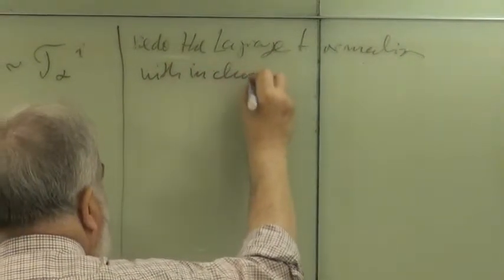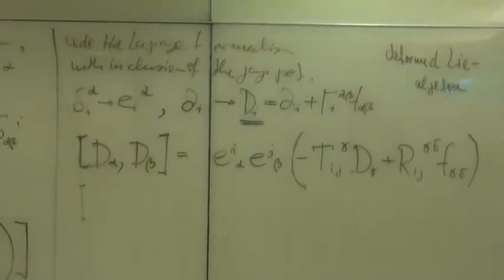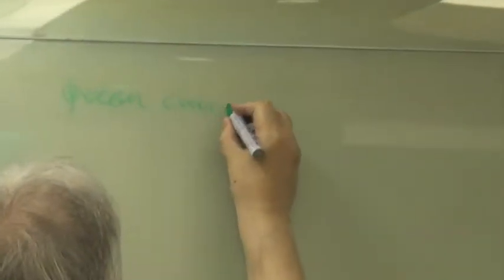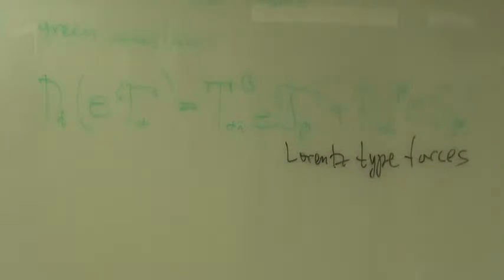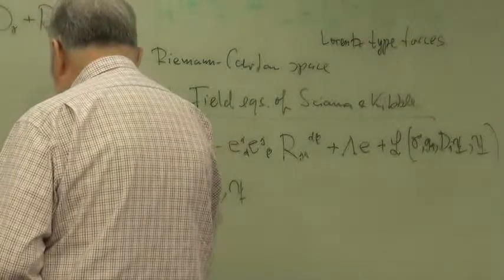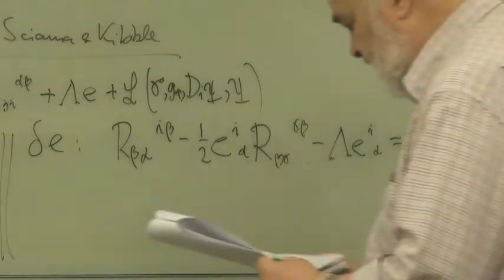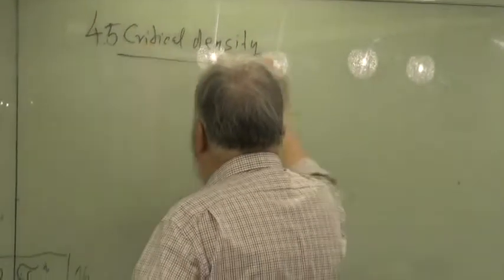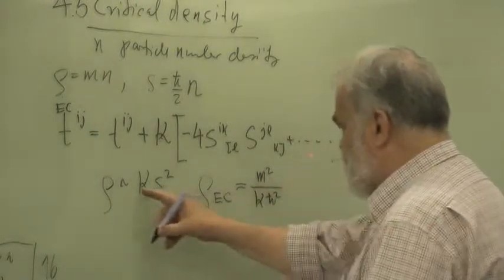Gauge Theories of Gravitation, Lecture 8 Part 2